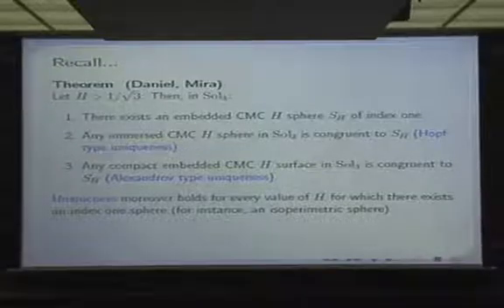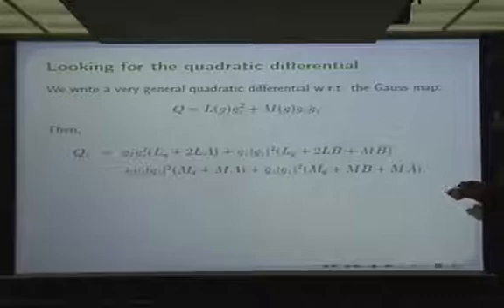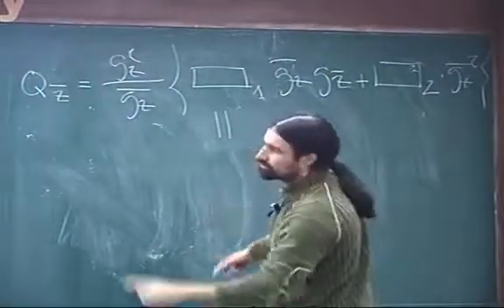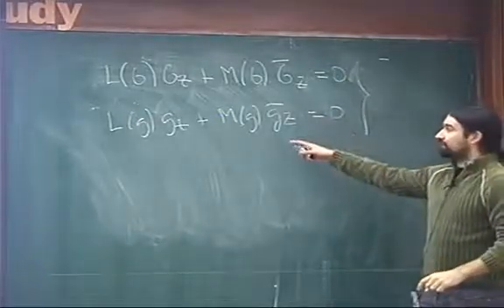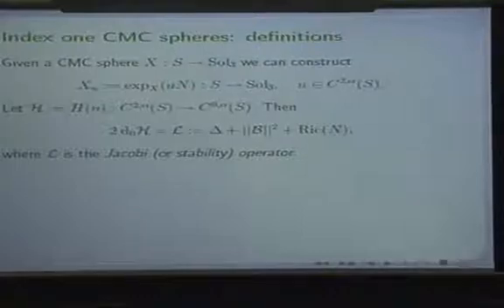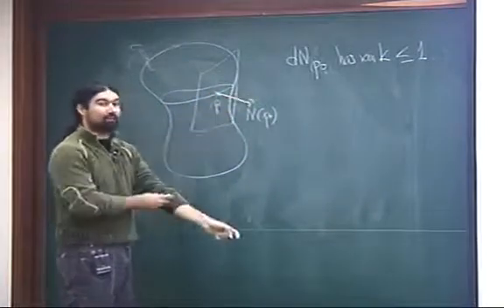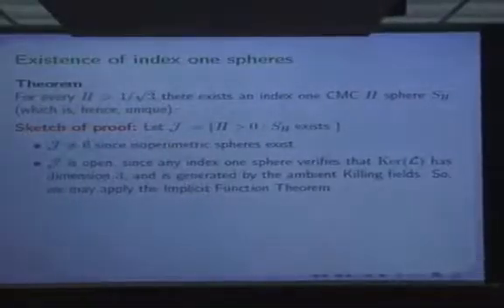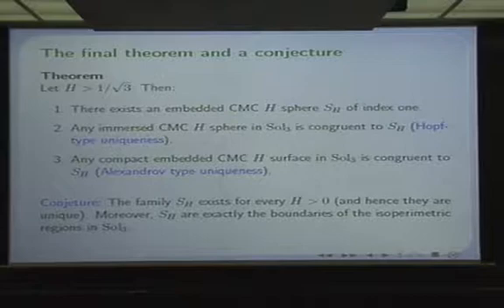Pablo Mira (Cartagena) / Constain Mean Curvatrue Surfaces in Homogeneous Manifolds -12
4th KIAS WORKSHOP ON DIFFERENTIAL GEOMETRY
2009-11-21